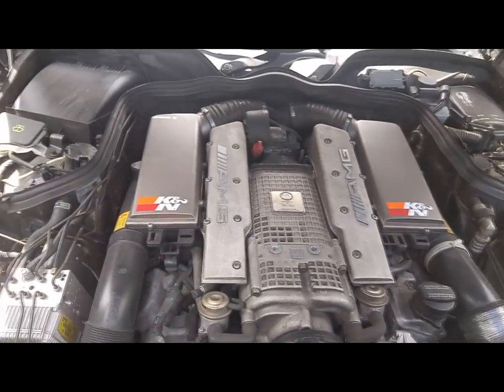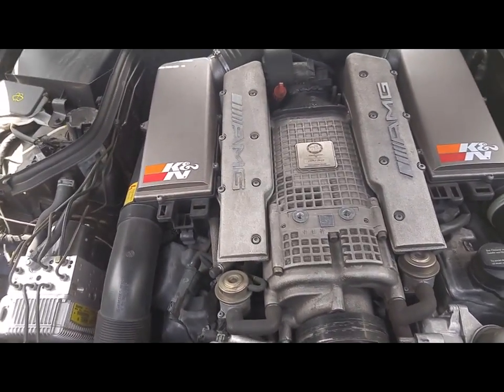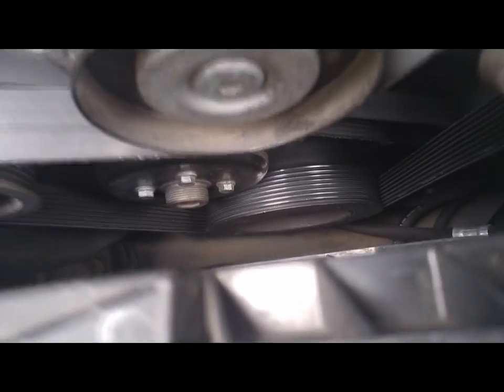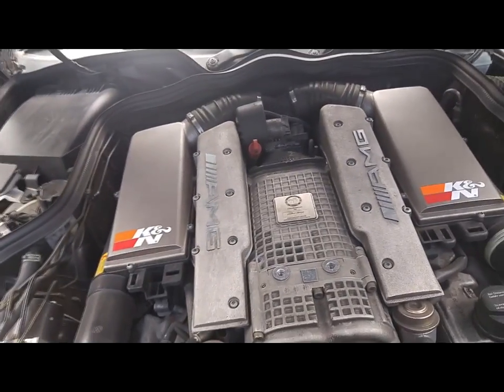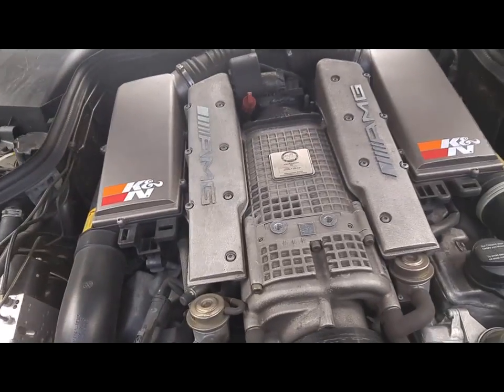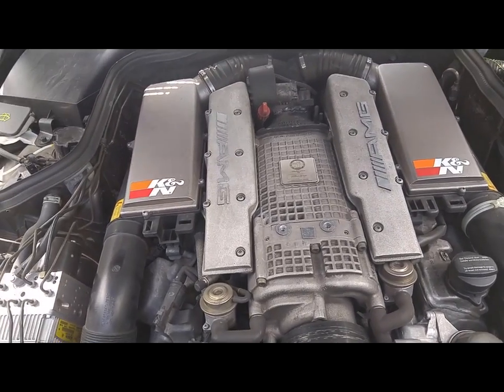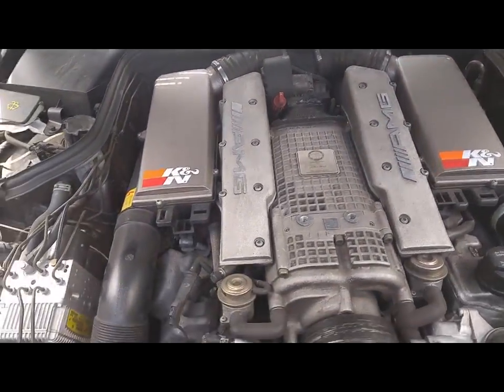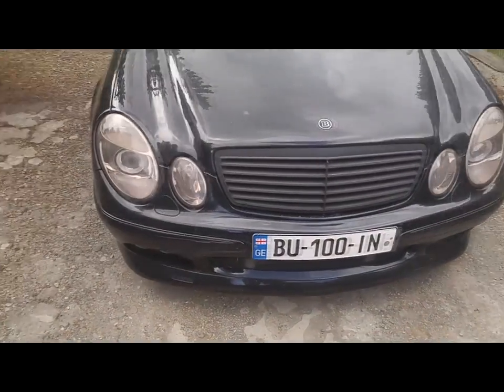Mercedes-Benz W211 E55 AMG kompressor Engine Review.